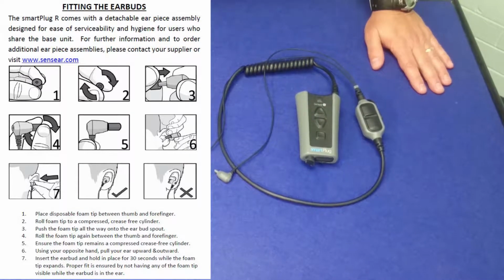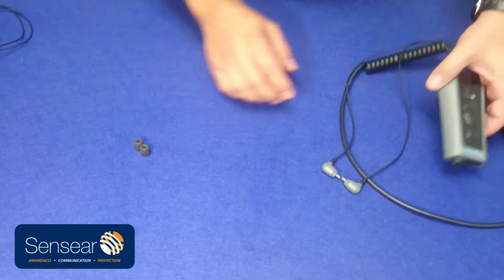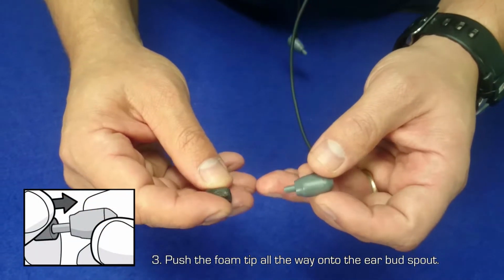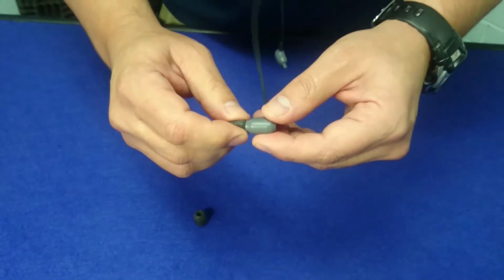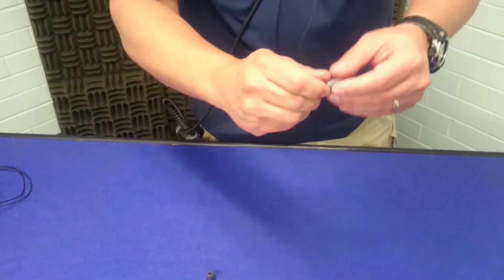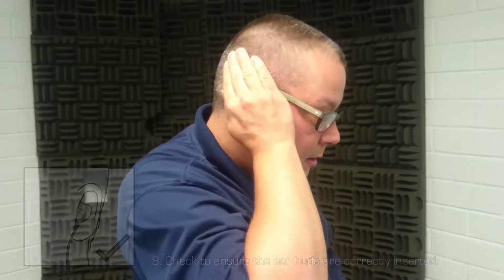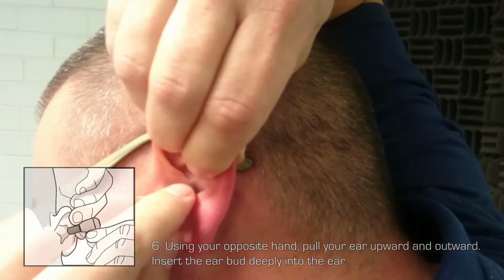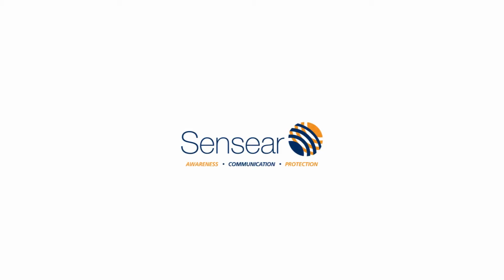Sensear SmartPlug and SmartPlugR - How to Properly Insert Your Ear Buds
Sensear SmartPlug and SmartPlugR - Detailed Overview of How to Properly Insert Your Ear Buds into your ears to maintain proper NNR (noise reduction rating) and clear two-way radio, Bluetooth (radio, cellular, smart phone or tablet), and short range communication.